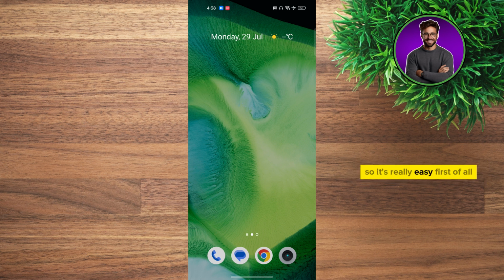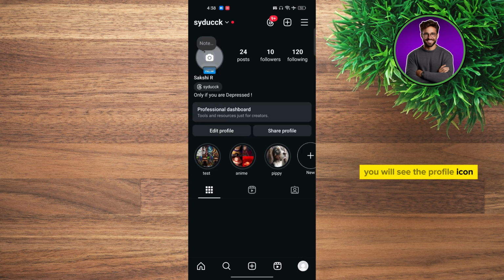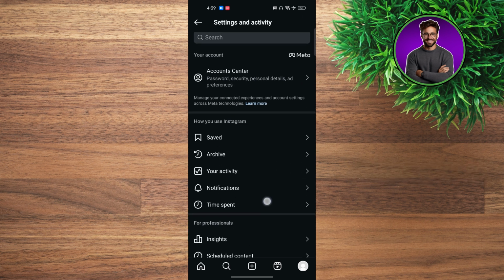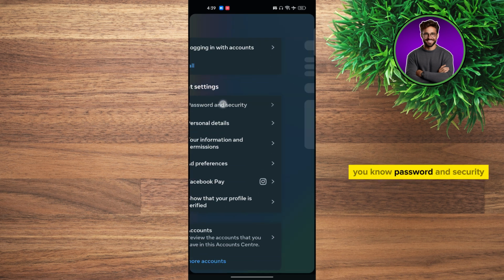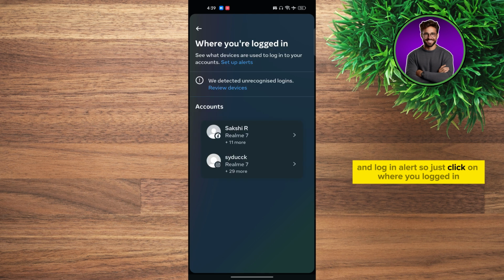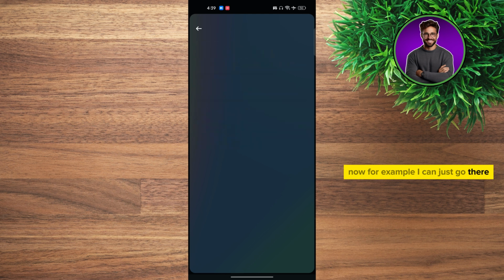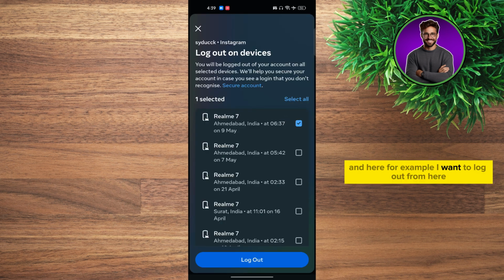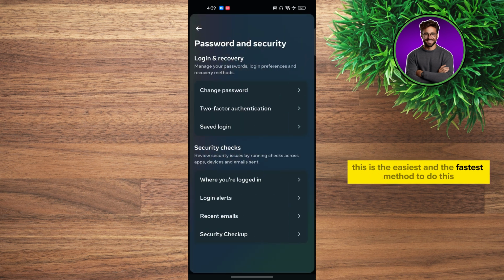How To Logout Other Devices On Instagram (2025) | New Method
How to Logout Other Devices on Instagram

Hey everyone! 👋 In this video, I'll show you how to log out of other devices on Instagram. 📲🔐 Follow these easy steps to secure your account and manage your active sessions.